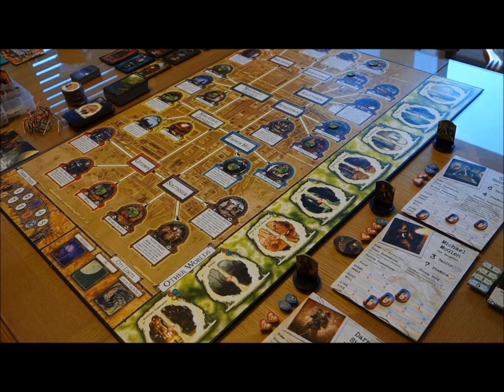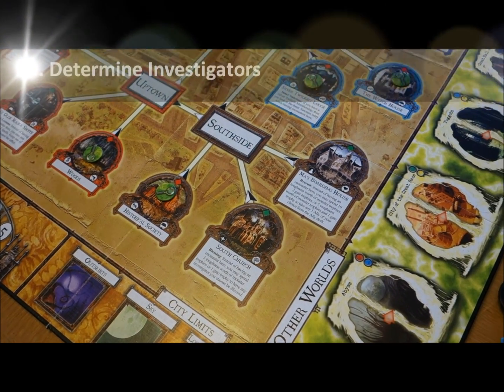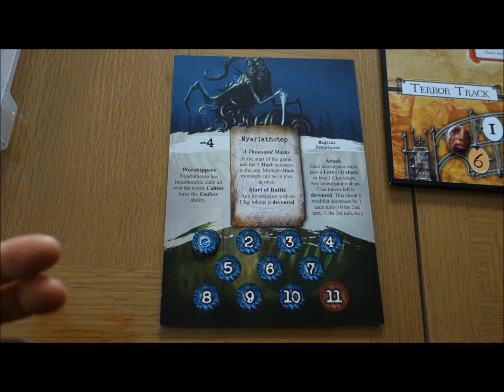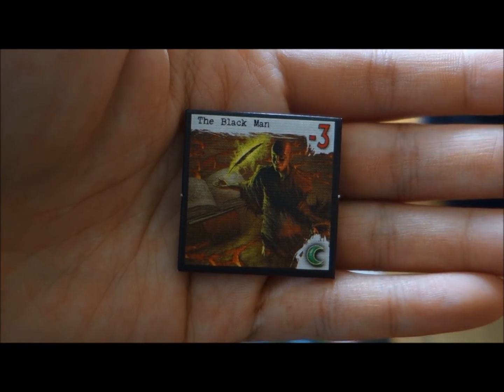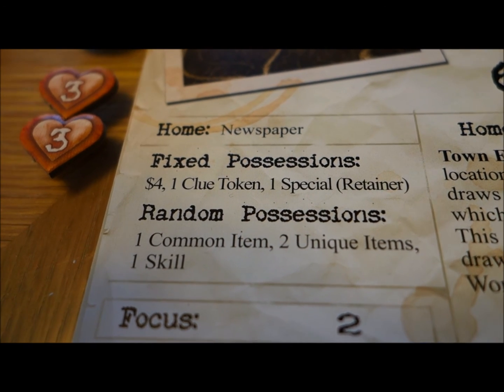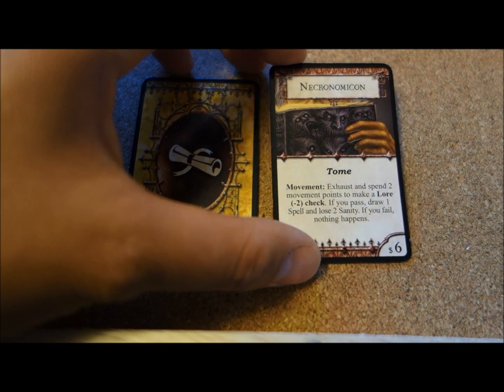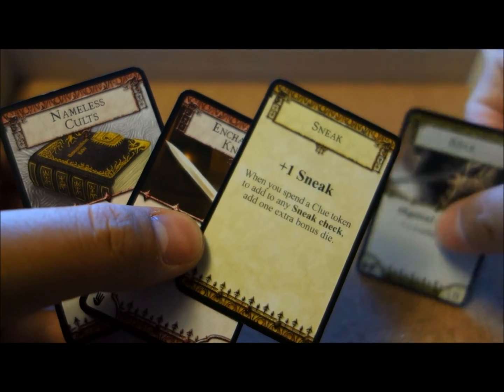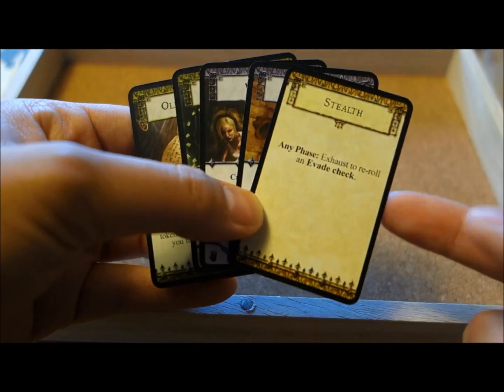Arkham Horror Playthrough Set Up Part 1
I apologize for the shaky camera. My filming techniques and methodology transforms after these first ones, so rest assured that it would only get better from here!